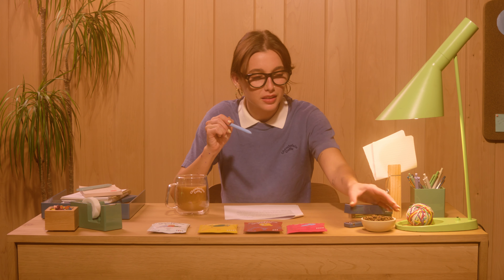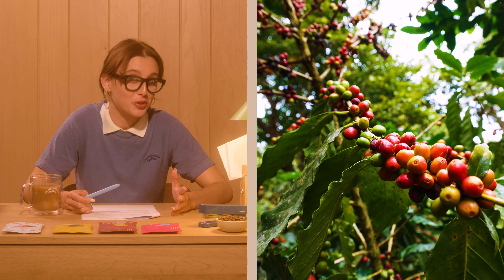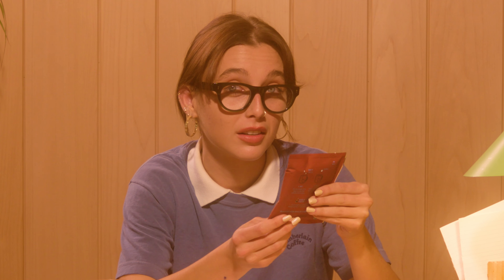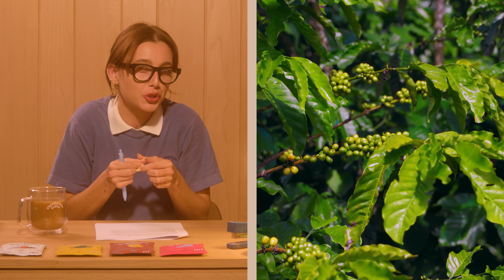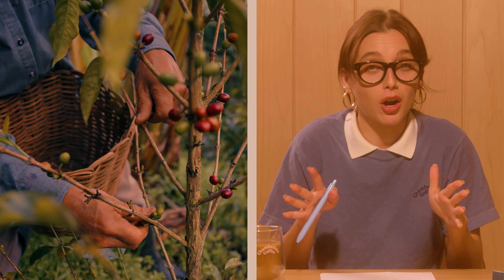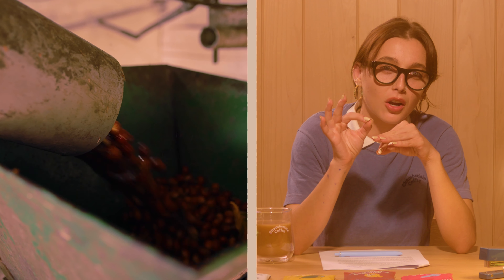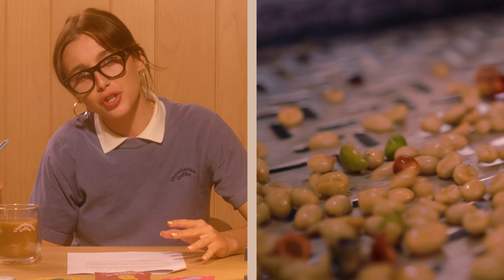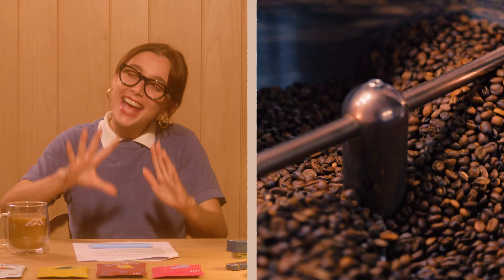what is coffee? (with emma chamberlain)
we're sitting down with emma to learn about the origin of coffee.